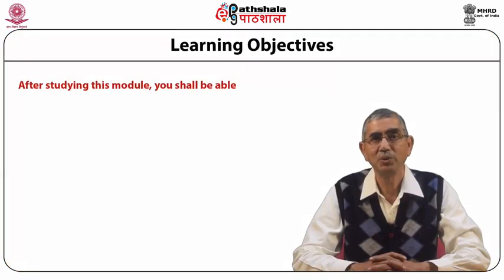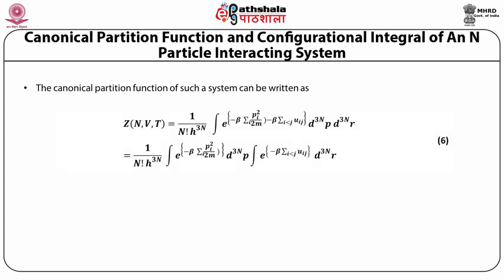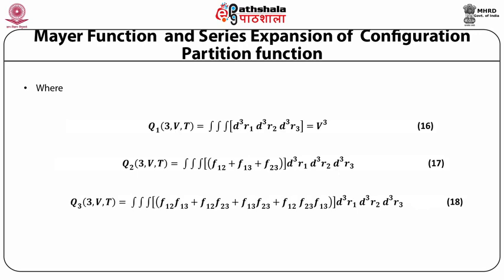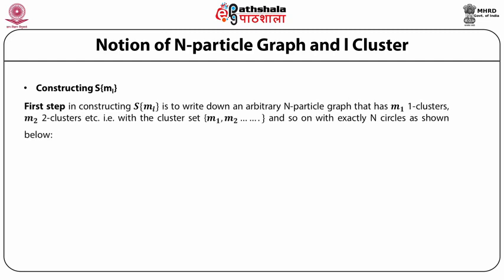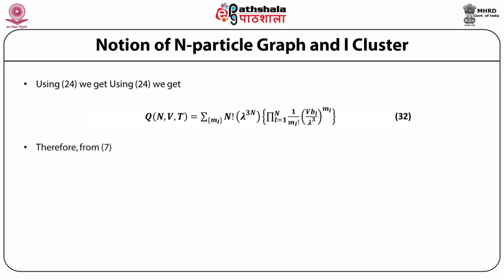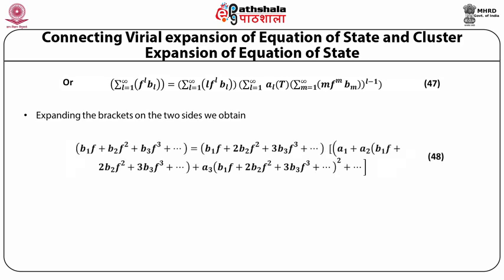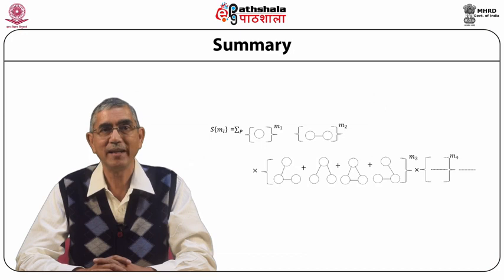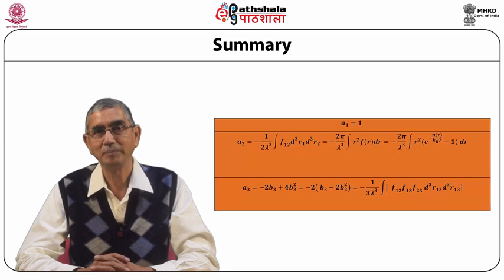Classical System of Interacting Particles II Mayer’s Cluster Expansion, Derivation of Virial